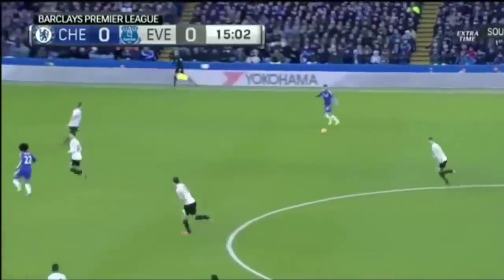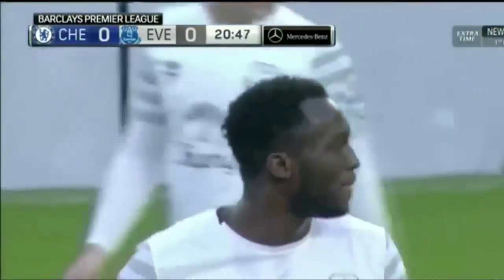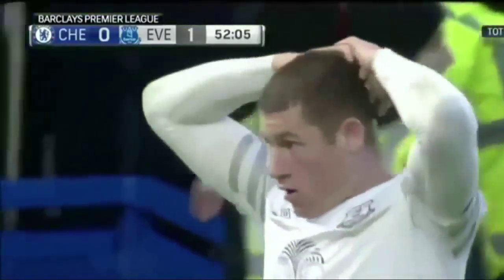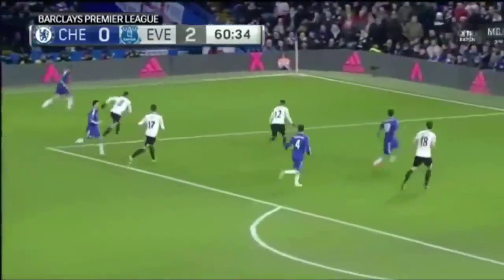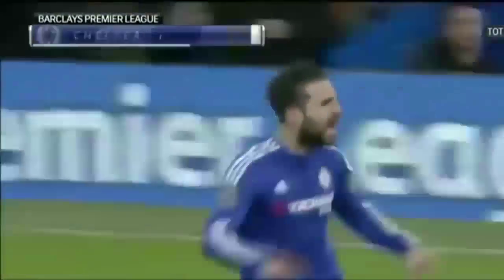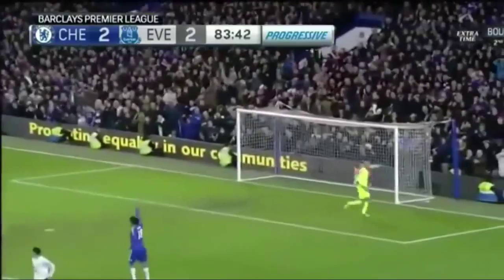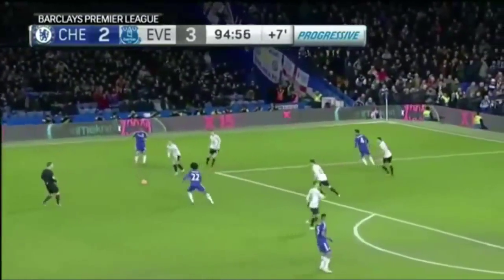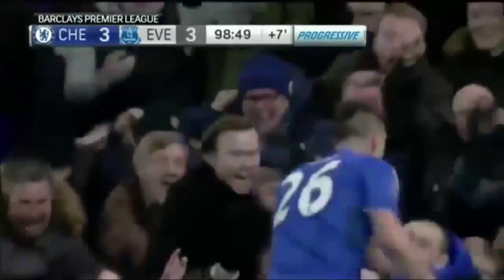CHELSEA VS EVERTON 3 3 FULL HIGHLIGHTS ENGLISH 16 01 2016 HD